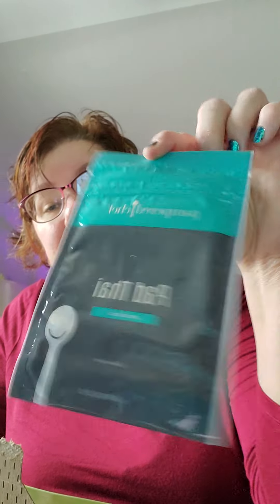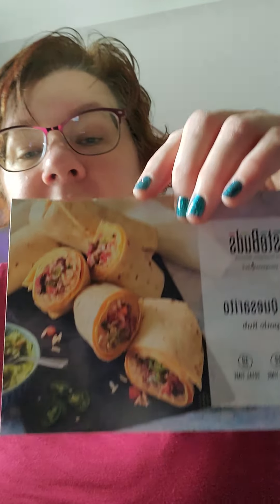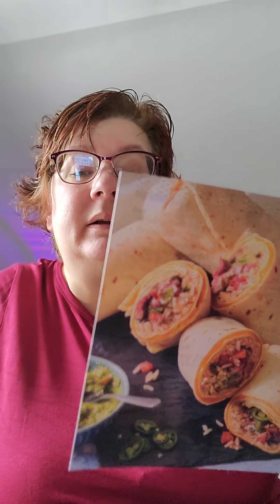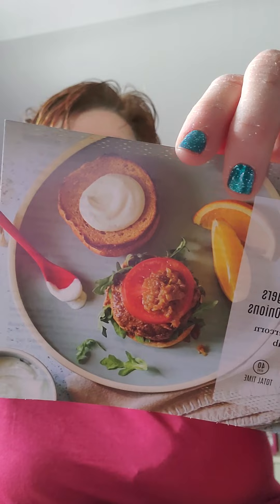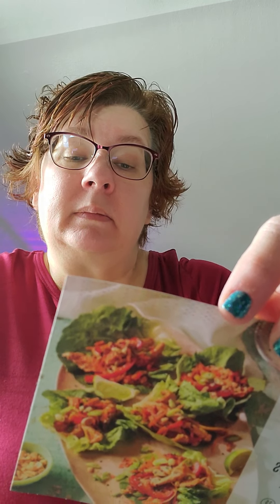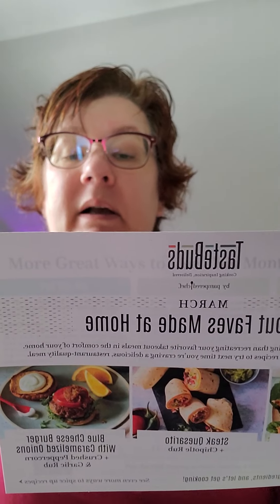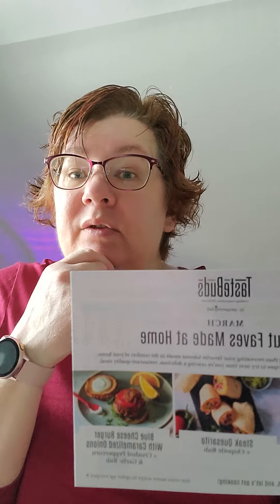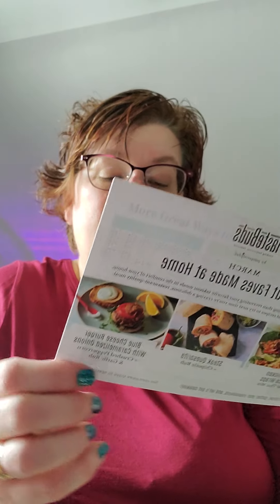Tastebuds Subscription Service March Demo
Opening the March Tastebuds Subscription Service